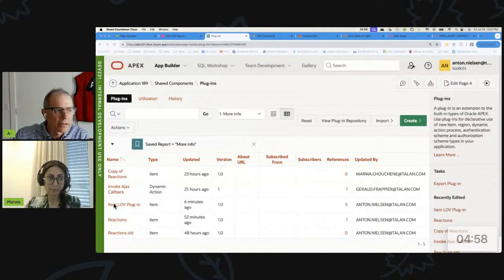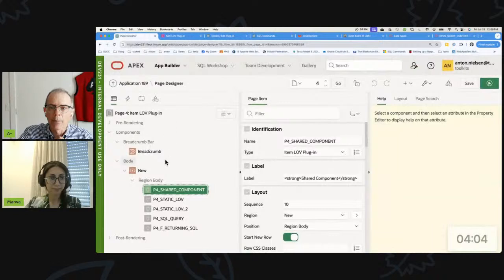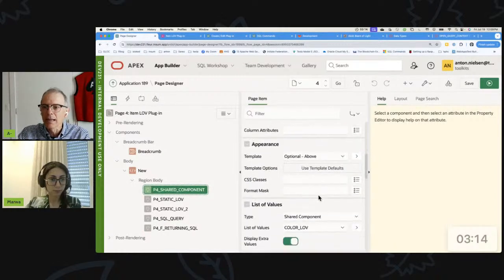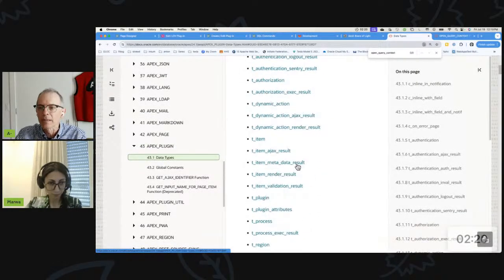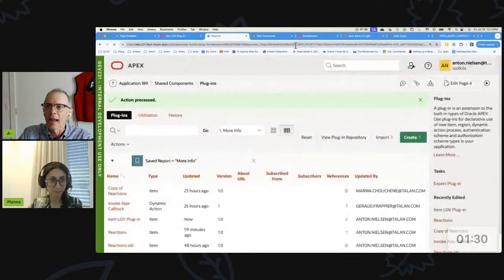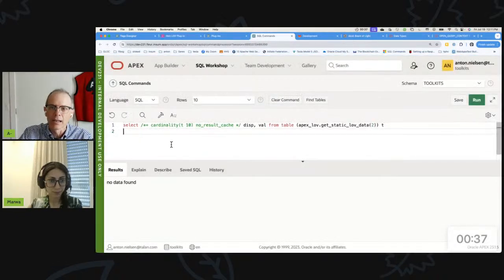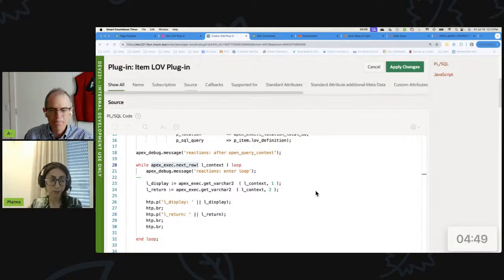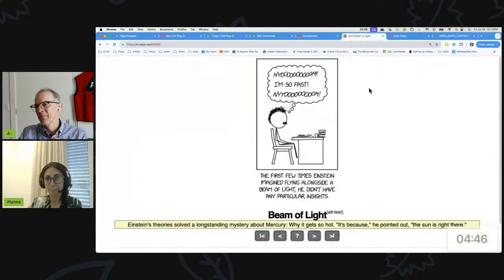APEX Instant Tips #149: APEX Dev Team Magic: APEX Item Plug-in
In this episode, Anton and Marwa show you a magical query. It is a very specific feature of item plugins. No matter what type of LOV definition you choose, it will work. And it is only 20 lines of code.